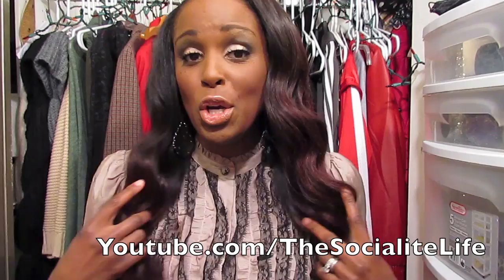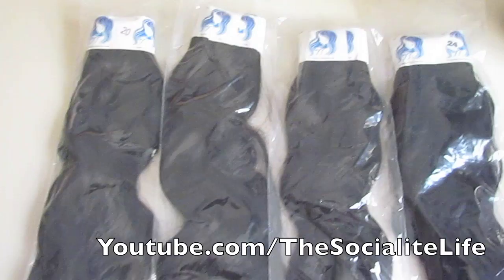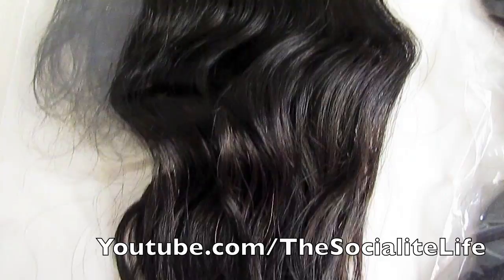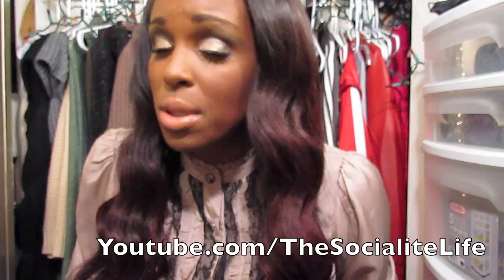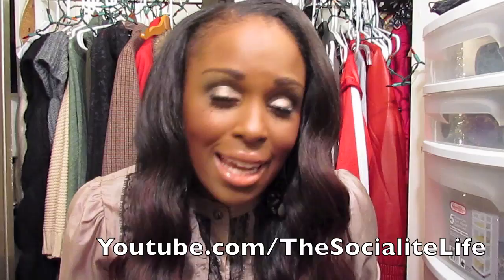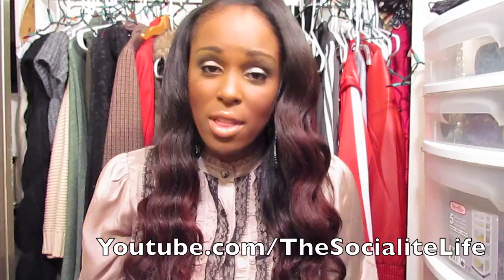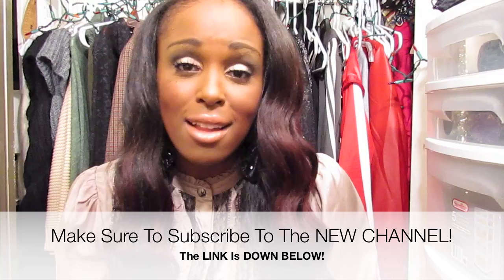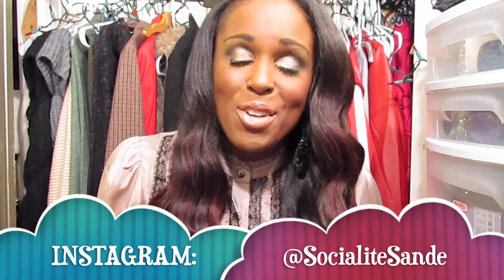I'M A RED-HEAD YA'LL! | MY NEW HAIR COLOR & STYLE!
I'm on INSTAGRAM! Follow me @SocialiteSande

MY HAIR: Brazilian Natural Wave
Lengths: 18, 20, 24, 24 (4 Bundles)